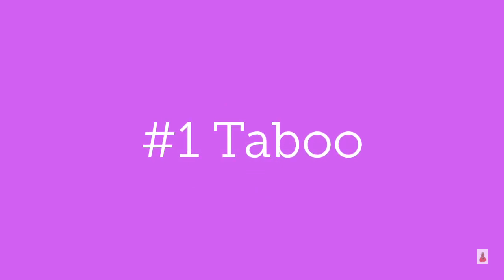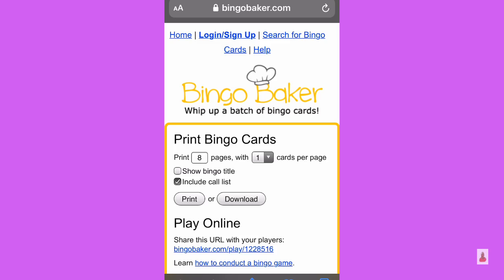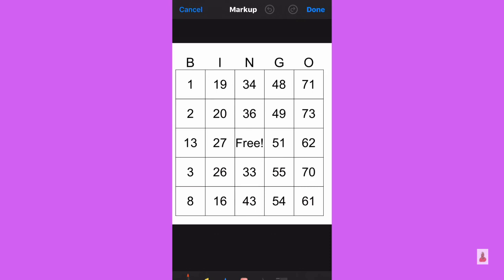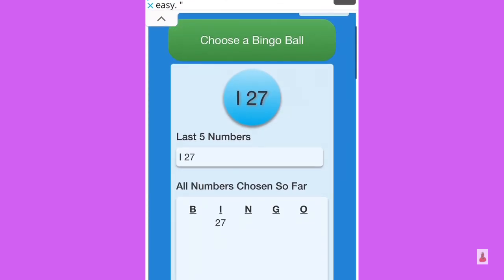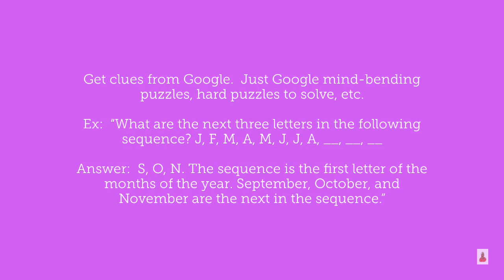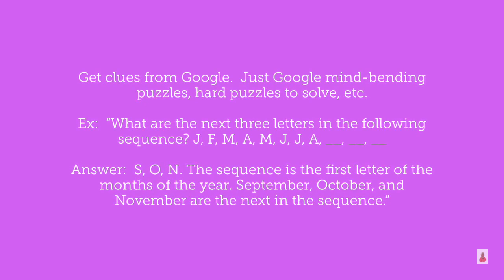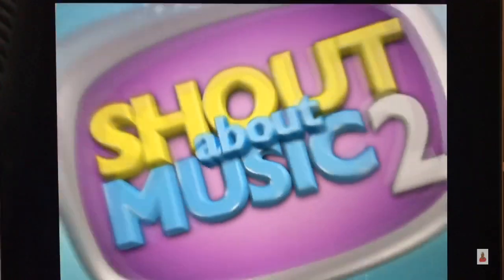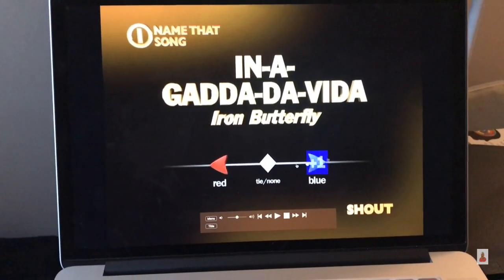5 More Cool games to play on Zoom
5 More Cool games to play on Zoom

Shout DVD Game
External DVD drive